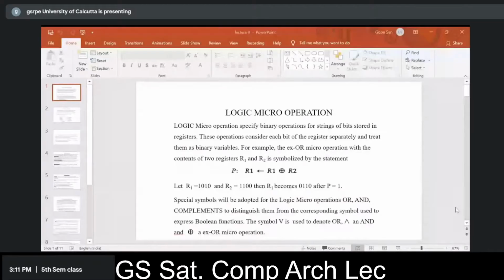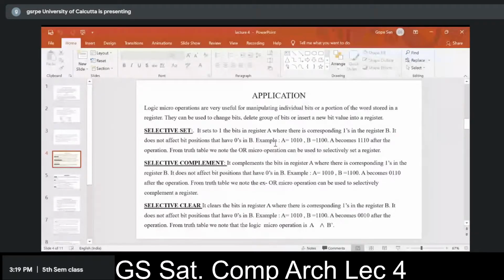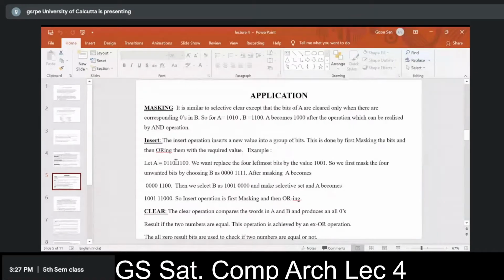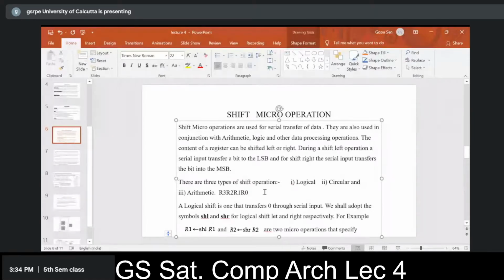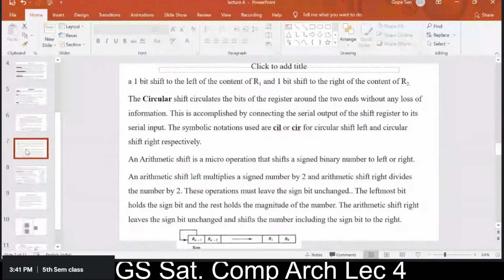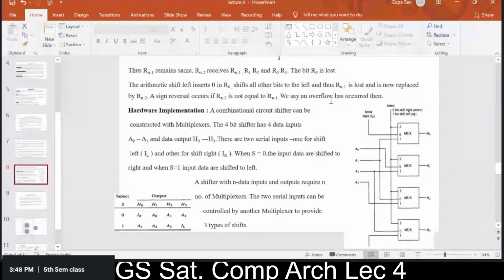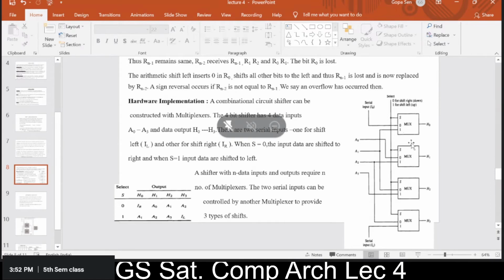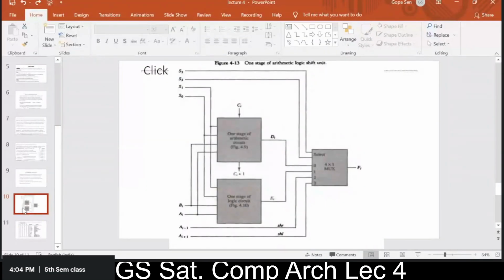GS| Comp Arch Lec 4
ECE CU| 5th Sem Lecture by Prof. Gopa Sen